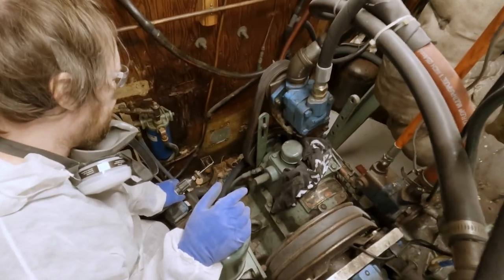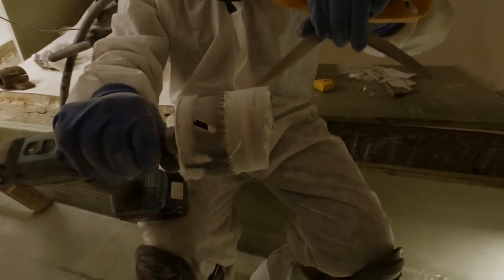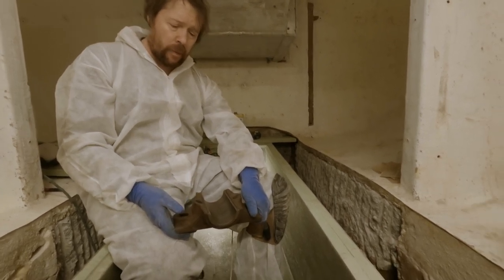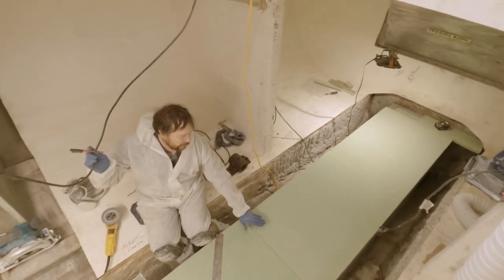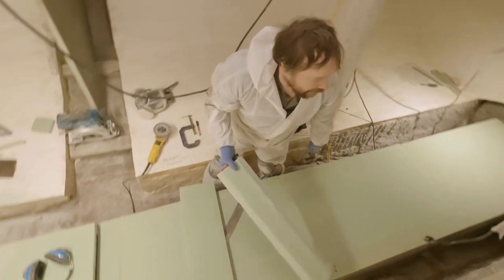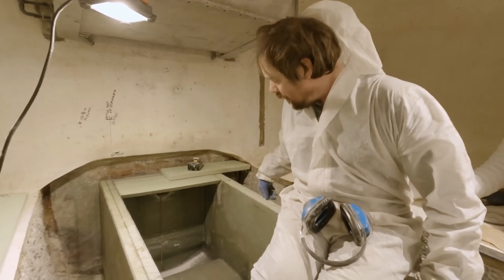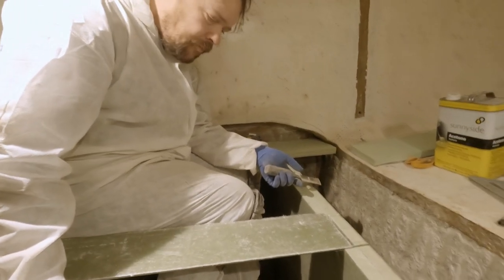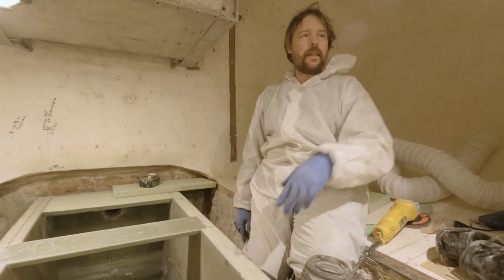Uncrating Tail Shaft - Emerald Isle: Ep.57 Fishing Boat Refit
Hi Everyone! In this episode we notch slots for the shaft alley cover supports. We also get our new tailshaft unloaded and uncrated.

We want to say a big thank you to our Patreons and all others that have sent us gifts or have purchased our seafood. You all make us so happy and proud to share our way of life with you.